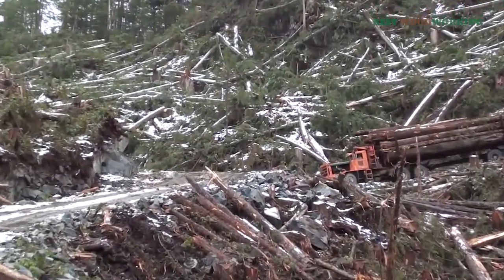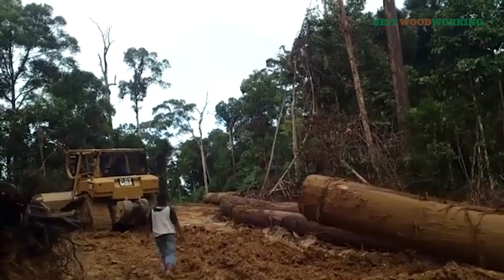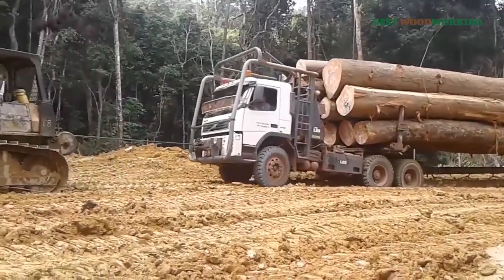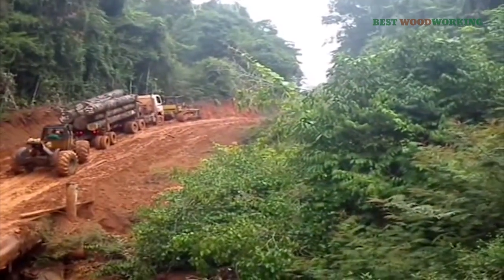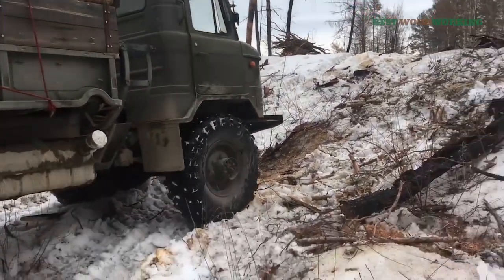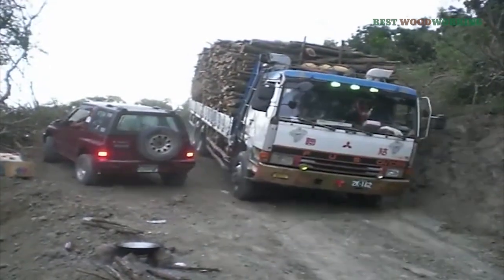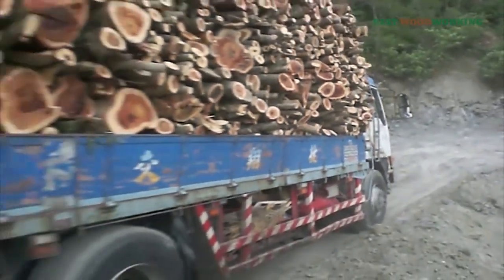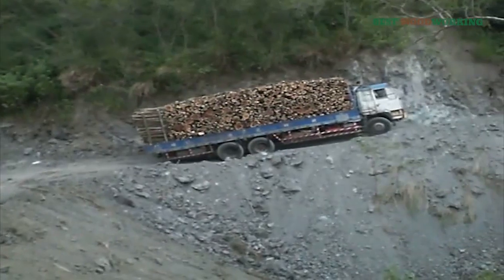Extreme Dangerous Heavy Wood Trucks On The Cliff - Incredible Truck Driving Skill Stuck on Mud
♦ We will check your mail daily and will respond to you as soon as possible.